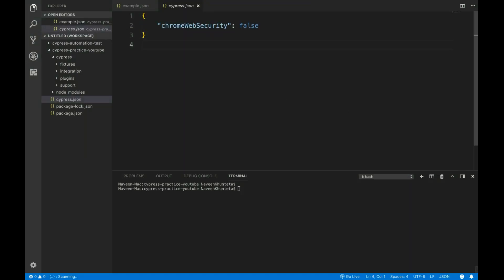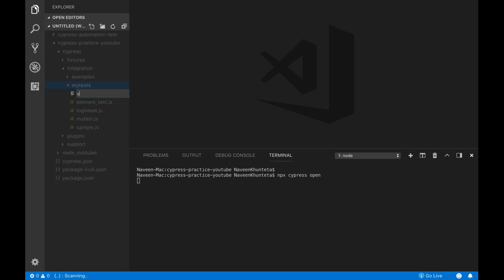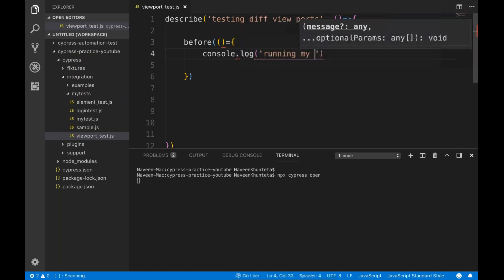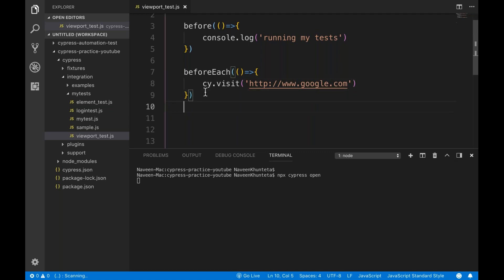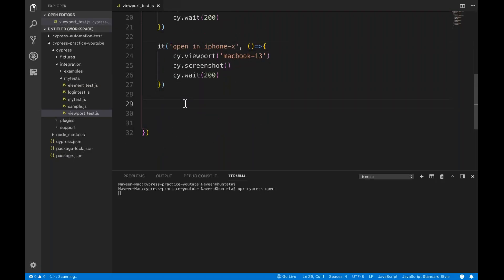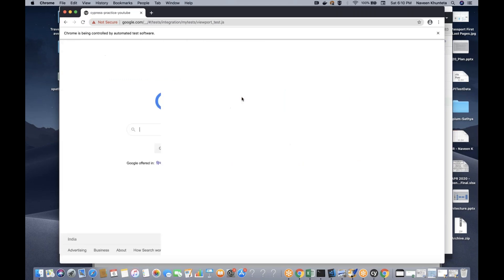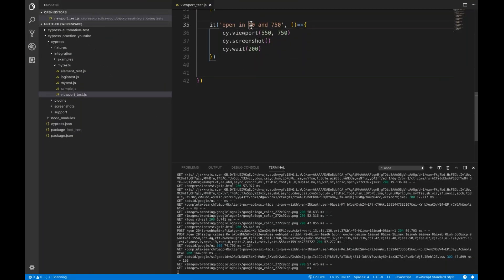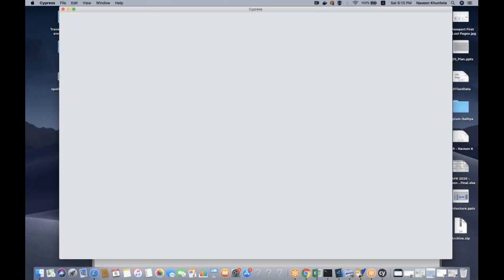Different ViewPorts in Cypress - Part 4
In this video, I have explained about different viewports in Cypress.
You can open your application with different viewports like iPhone-6, MacBook -15 inches, or even by giving width and height.
cy.viewport(width, height)

Syntax:
cy.viewport(width, height)
cy.viewport(preset, orientation)
cy.viewport(width, height, options)
cy.viewport(preset, orientation, options)